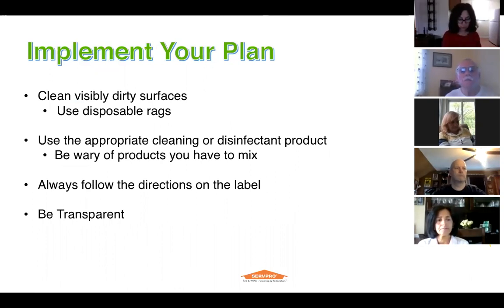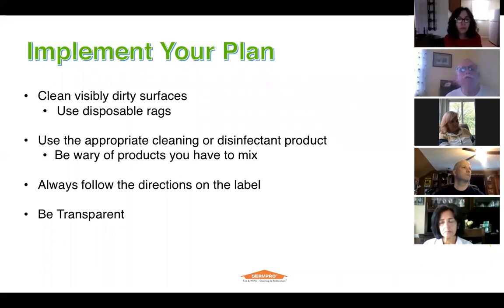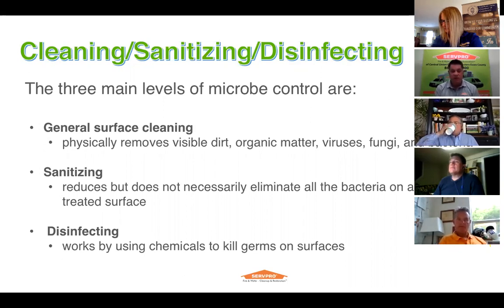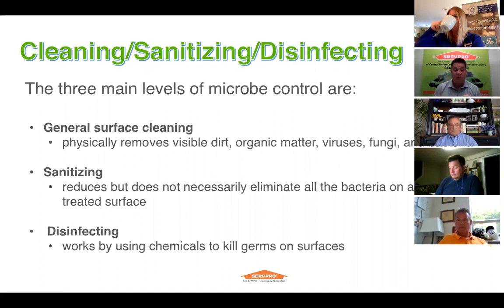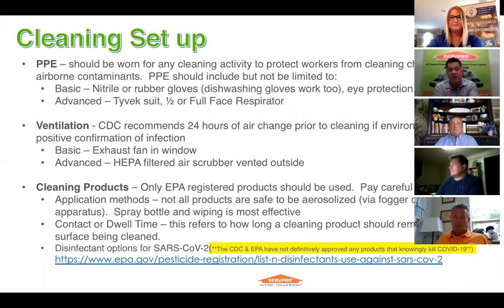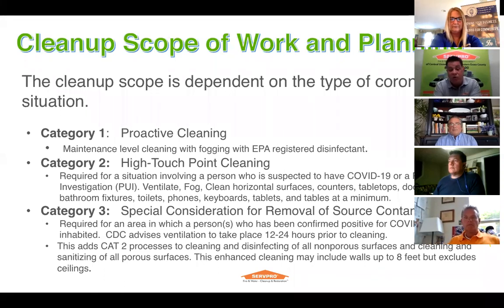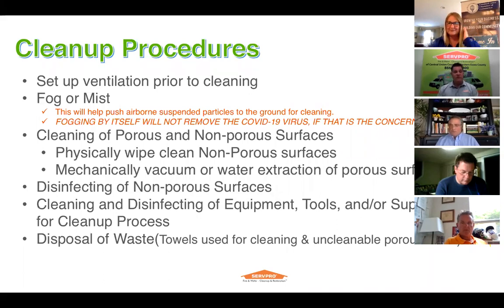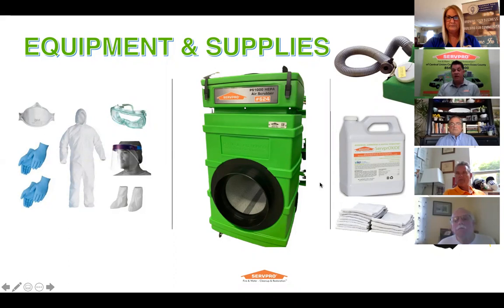OPEN DOORS: Disinfecting & Sanitizing Your Business To Reopen In The Wake of Covid-19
Cranford Chamber of Commerce Webinar

OPEN DOORS: Disinfecting & Sanitizing Your BusinessTo Reopen In The Wake of Covid-19

This webinar is intended for all, whether you own a business, run a school, or want to ensure the cleanliness and safety of your home. Reducing the risk of exposure to COVID-19 by cleaning and sanitizing is an important part of reopening public spaces that will require careful planning.

Join Karl Spinner, Partner and Blaise Bozzelli, Vice President Sales, SERVPRO Central Union County & Western Essex County as they share their years of experience in dealing with specialized cleaning and indoor air quality solutions in buildings and homes, along with with the recommended guidelines instituted by the experts at the CDC, to help you safely navigate this uncharted territory as you reopen your business.

Topics will Include:

The difference between cleaning, sanitizing, and disinfecting
With all the information out there, what products are effective to use against COVID-19
Is touch point cleaning alone enough?
The recommended personal protective equipment for cleaning personnel
Professional guidance on cleaning and sanitizing protocols to keep spaces safe for staff & customers, as well as in your home
What the public wants to know about your cleaning plan.

Date: Tuesday, May 19, 10:30 am

Remember not all deep cleaning is the same.
Learn all of this and more on our webinar.